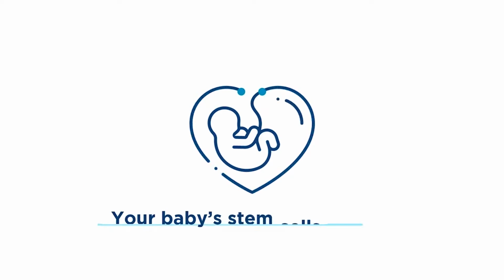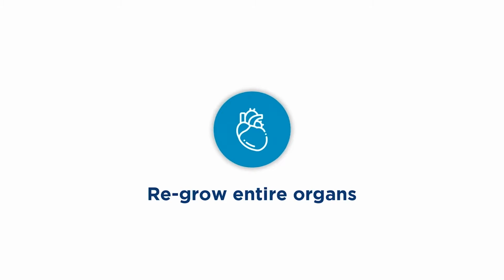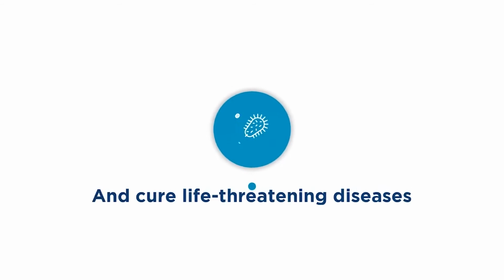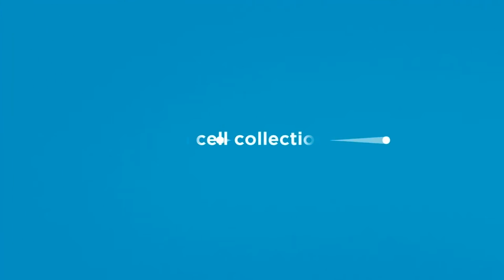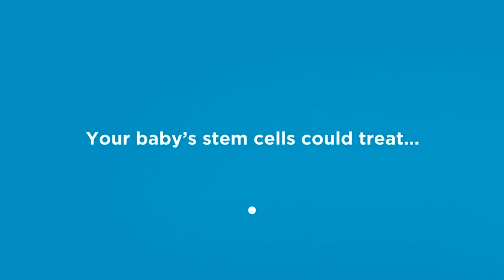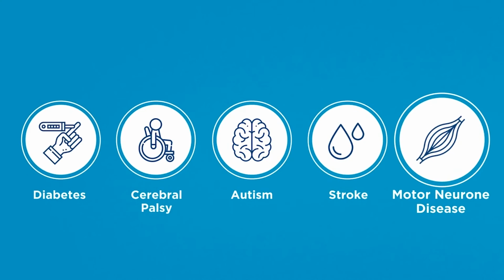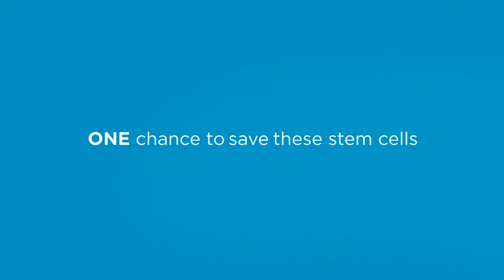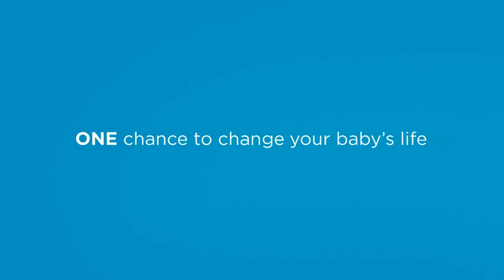Why Store Your Baby's Stem Cells? | Cells4Life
As a parent, you want to help keep your baby safe from all of life's bumps and bruises. With stem cell storage, you can. Your baby's stem cells could repair their damaged tissue, regenerate worn out body parts, regrow entire organs and cure life threatening diseases.

Thousands of UK parents already trust Cells4Life to store their baby's stem cells.

to learn more and request your free Parents' Guide to Cord Blood Banking.